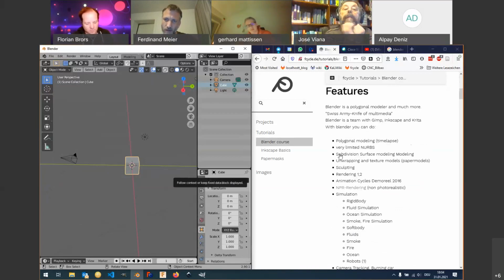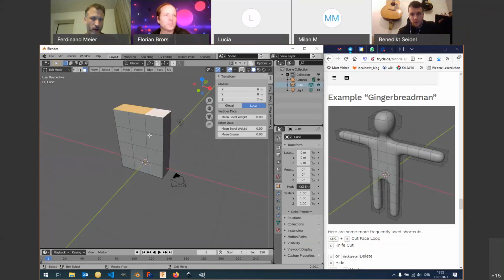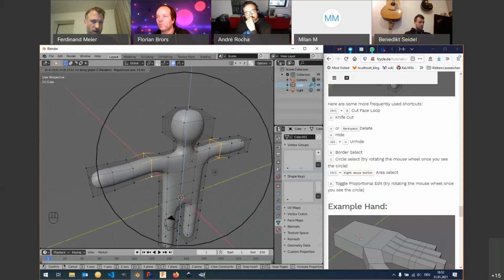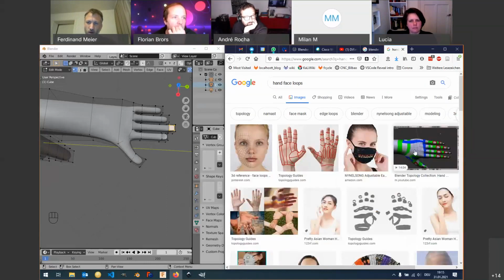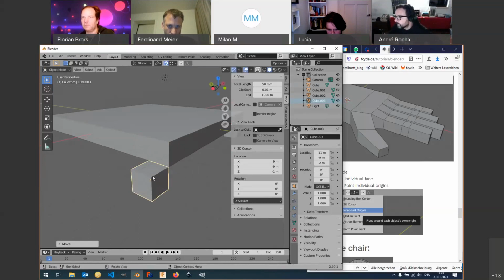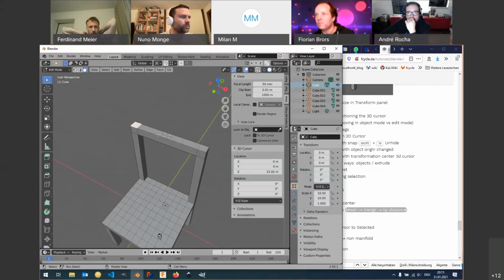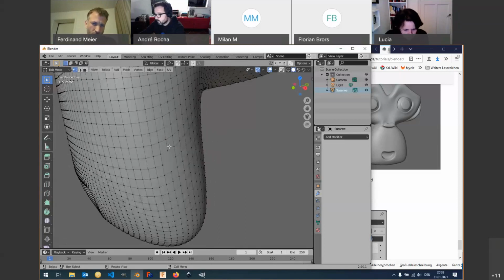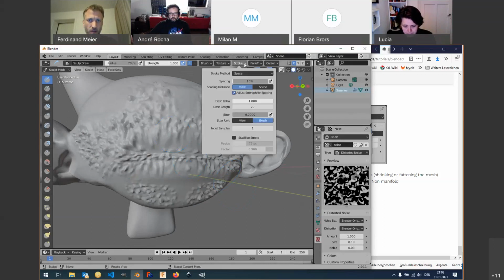Blender course beginners 02